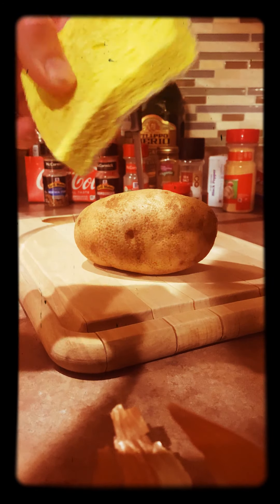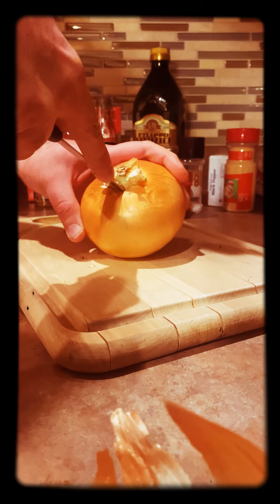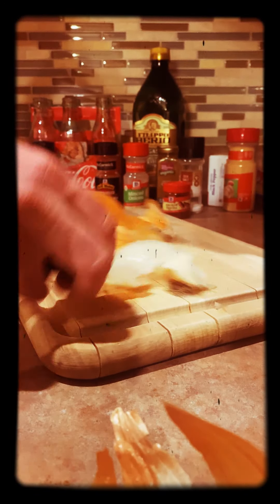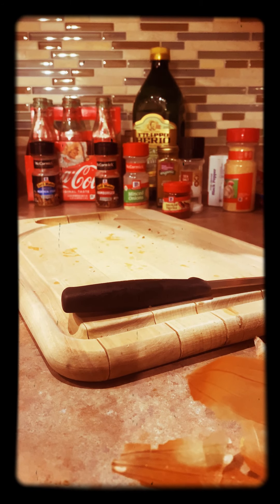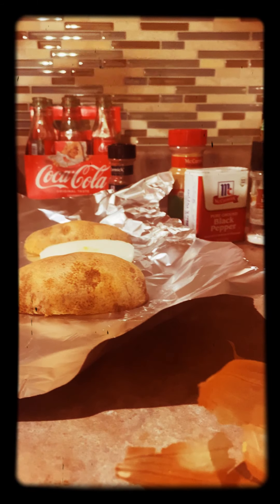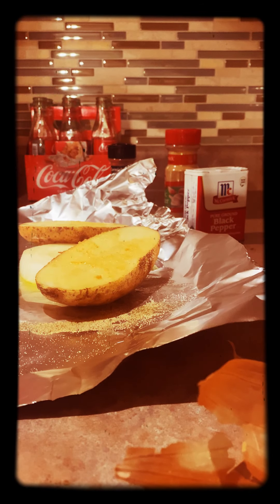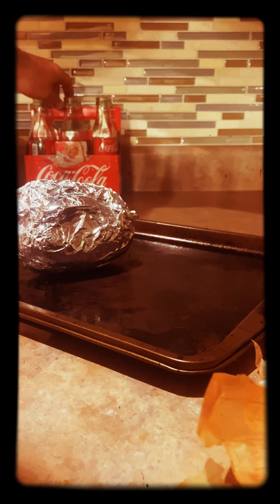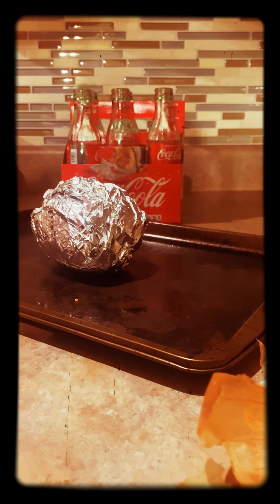Danked Potatoes; Kuk's Kitchen Episode 2